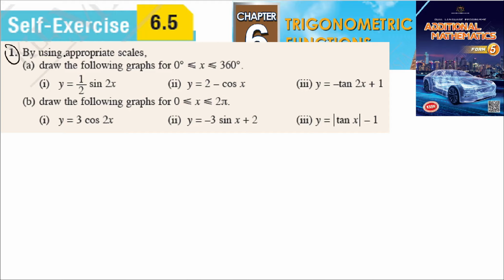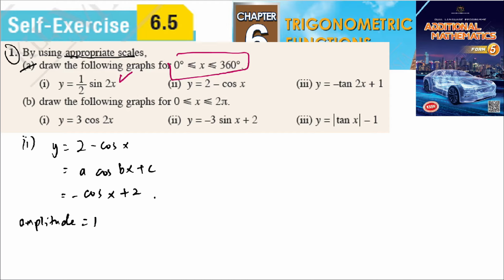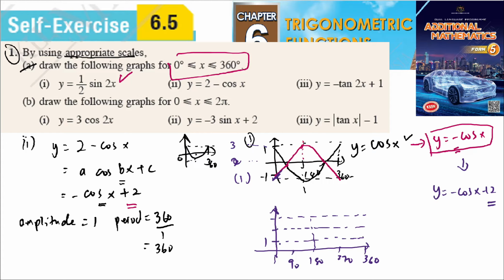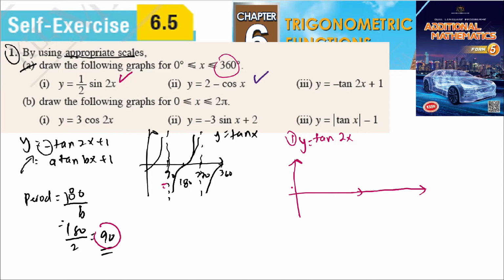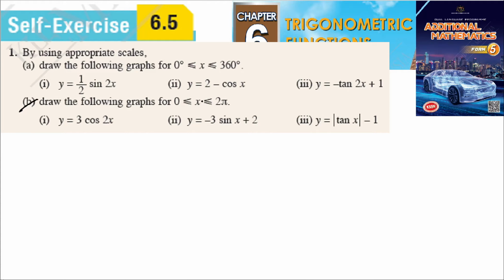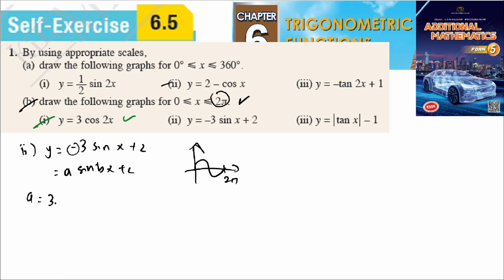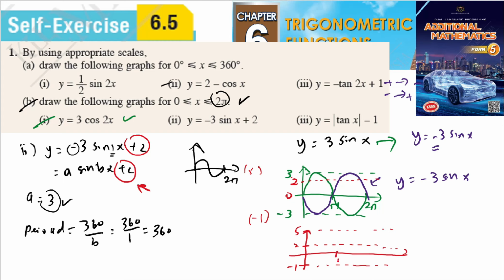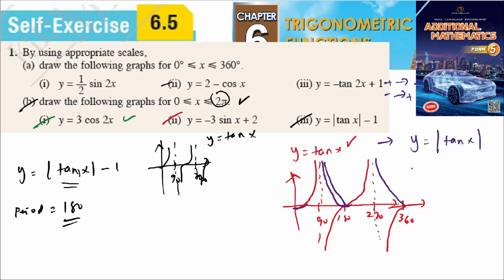Trigonometric Functions self-exercise 6.5 Q1 latihan kendiri 6.5 form 5 add maths kssm spm textbook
Trigonometric Functions self-exercise 6.5 Q1 latihan kendiri 6.5 Fungsi trigonometri form 5 add maths kssm spm textbook solution jawapan buku teks

By using appropriate scales,(a) draw the following graphs
 y = 1/2 sin 2x
 y = 2 – cos x
y = –tan 2x + 1